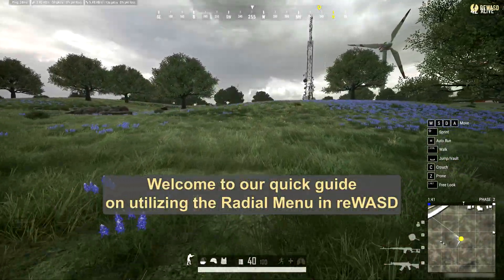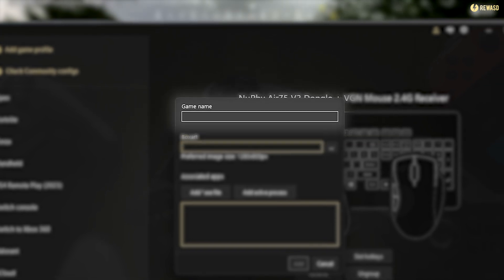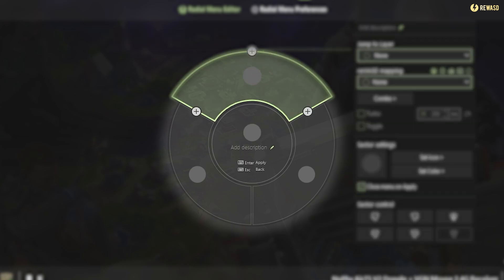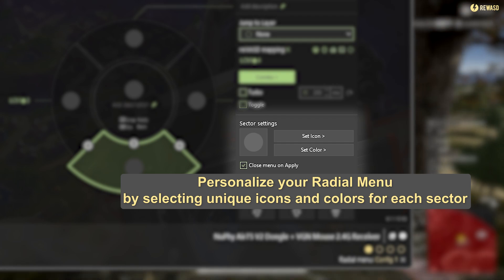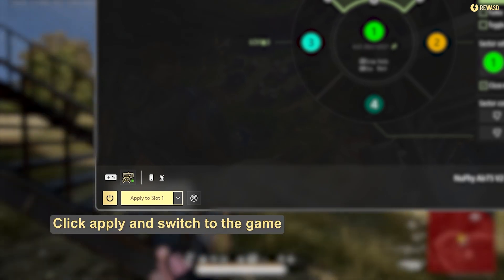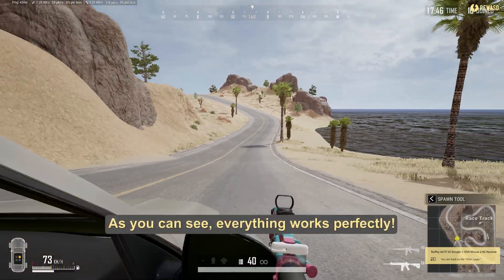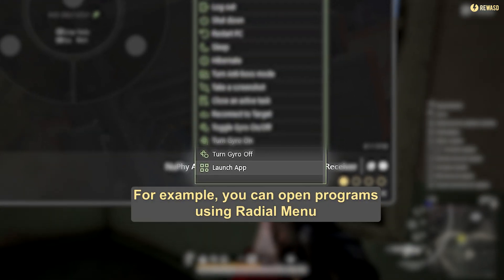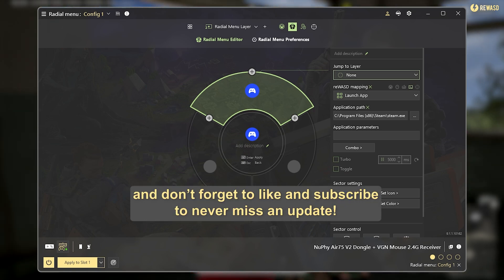A Quick Guide to Radial Menu in reWASD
Unlock powerful customization with the Radial Menu — the ultimate tool for quick access to multiple actions with just one button. In this video, we’ll show you how to create and configure a radial menu, switch between sets, and maximize your in-game control like never before!

Whether you’re gaming with a controller, keyboard, or mouse, the Radial Menu gives you a clean and intuitive way to assign complex combos, app launches, and more.

📌 What you’ll learn:

    - How to create a Radial Menu in reWASD

    - Binding actions, commands, or apps to menu directions

    - Customizing look, feel, and behavior

    - Pro tips to make the most of your mapping setup

🧠 Perfect for FPS, RPGs, simulators, or anyone who needs more from a single button.

💬 Have questions? Drop them in the comments — we’ve got your back!